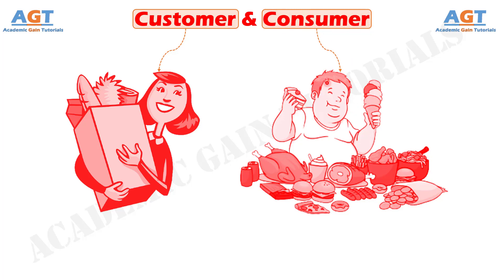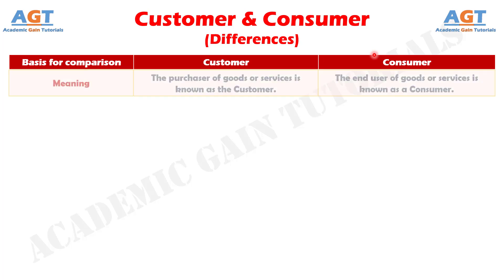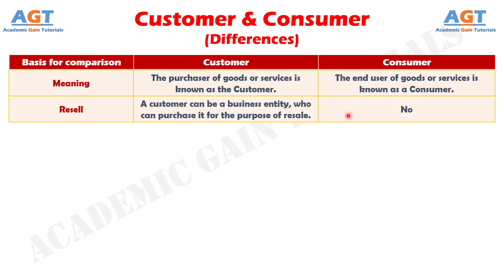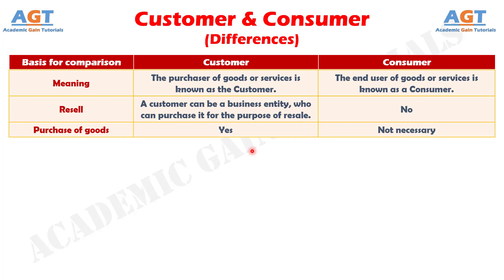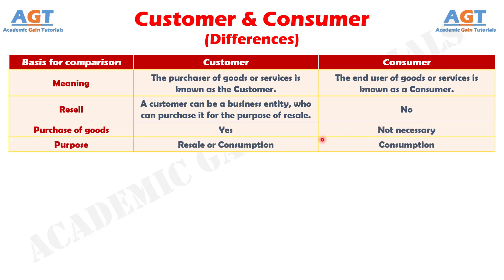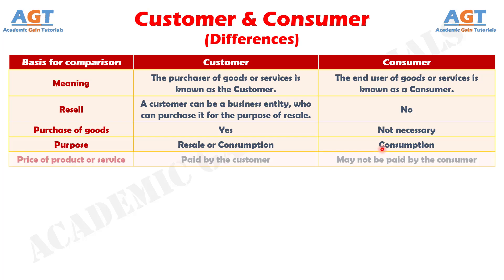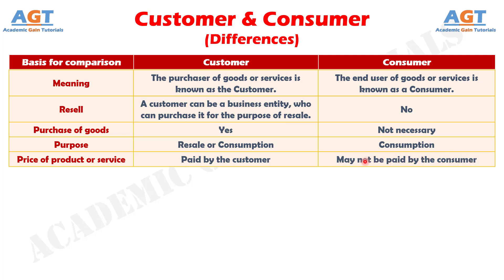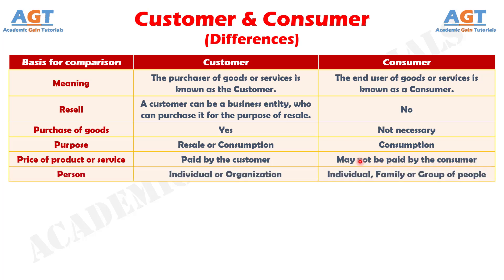Differences between Customer and Consumer.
This video covers a detailed discussion on the major differences between Customer and Consumer.